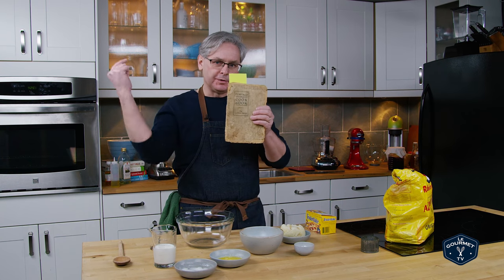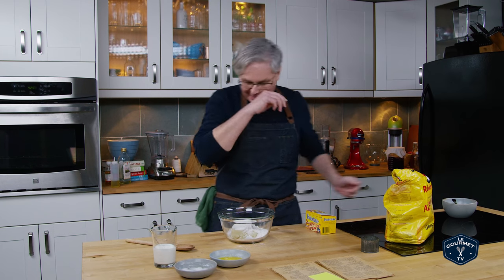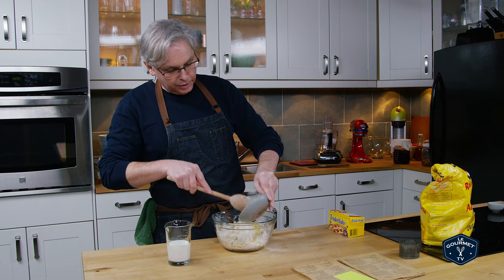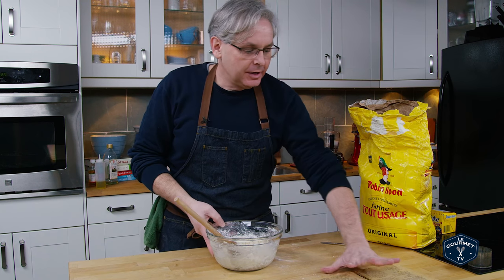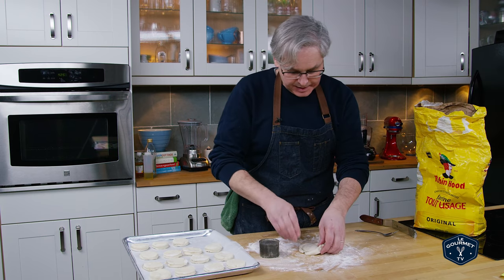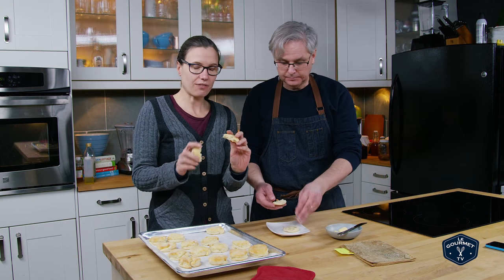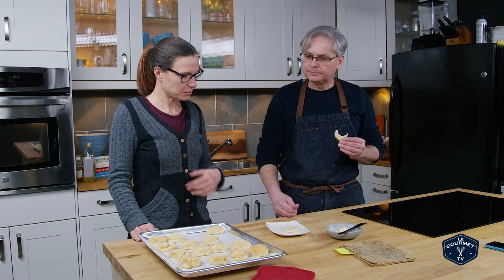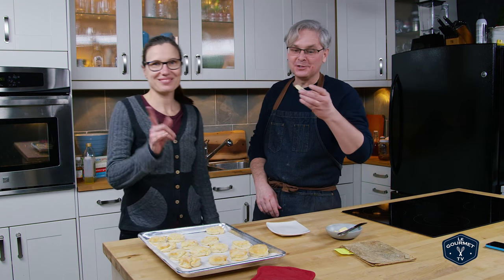🔵 1939 Potato Biscuits Recipe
Glen is back in the kitchen making this 1939 Potato Biscuits Recipe from the Elmvale cookbook. This depression era potato tea biscuits recipe turns out to be a winner.
Ingredients:
250 mL (1 cup) mashed potato
250 mL (1 cup) all purpose flour
20 mL (4 tsp) baking powder
2 mL (½ tsp) salt
125 mL ( ½ cup) milk
15 mL (1 Tbsp) lard, melted
15 mL (1 Tbsp) butter, melted

Method:
Mix together dry ingredients and then stir into potato.
Add in the fats and milk and mix completely.
Pat out dough on a floured counter to ½” thick.
Cut into biscuits - gather and re pat any extra dough.
Bake for 15 minutes, or until golden brown and cooked through.